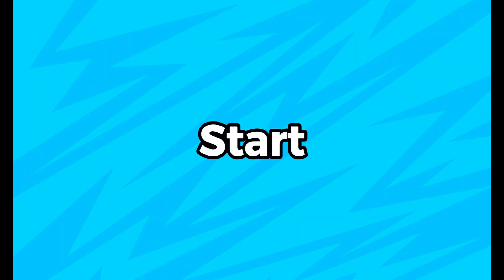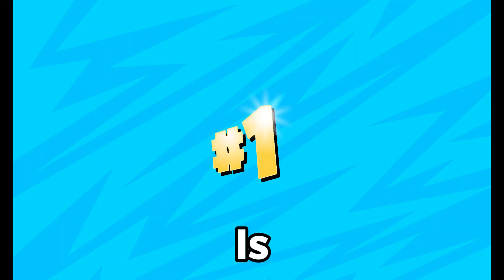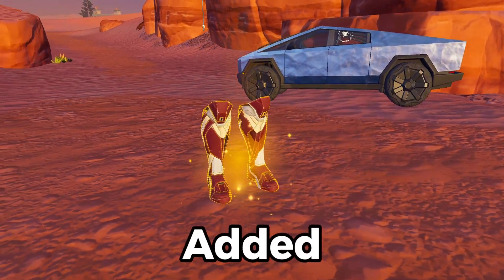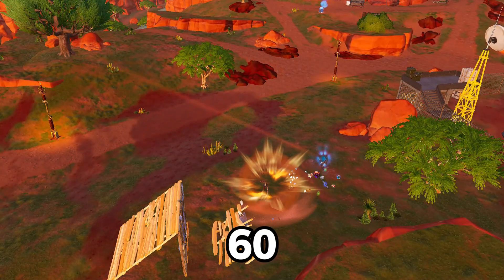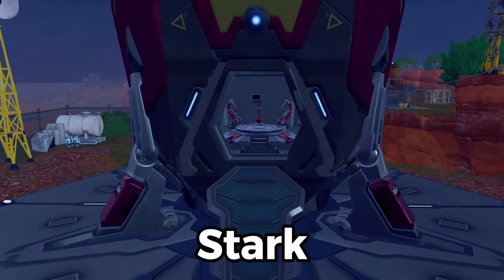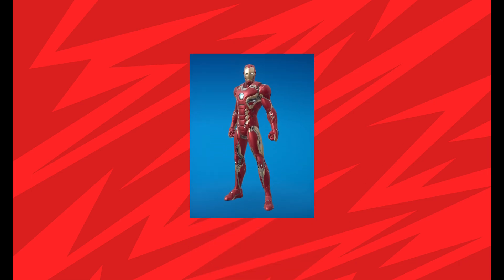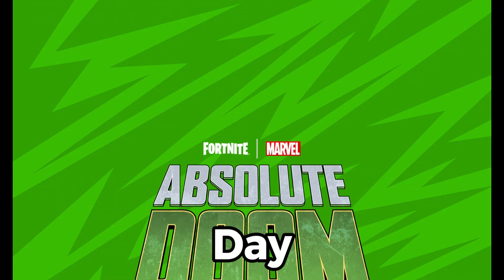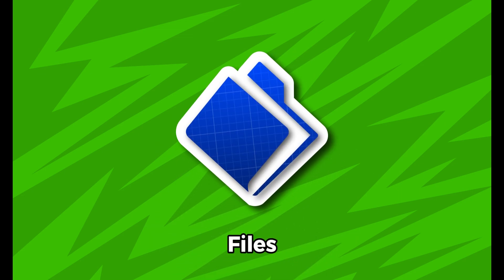EVERYTHING about the NEW Iron Man Update!🟡🔴